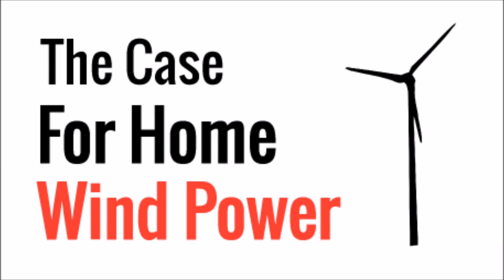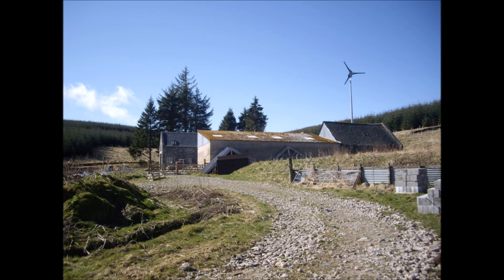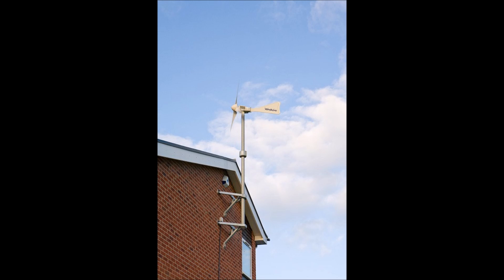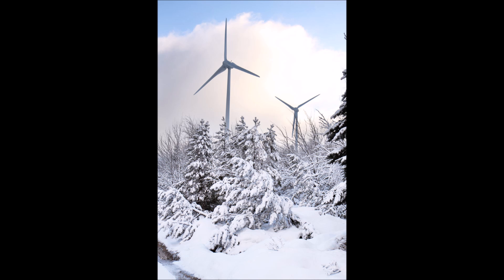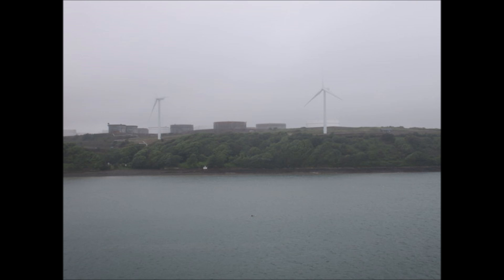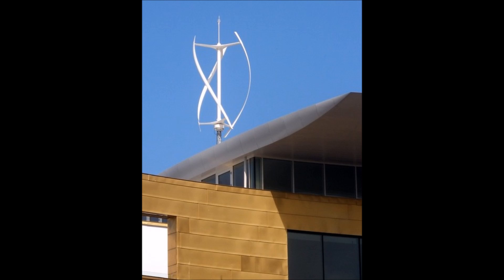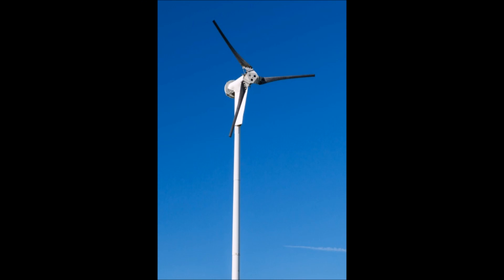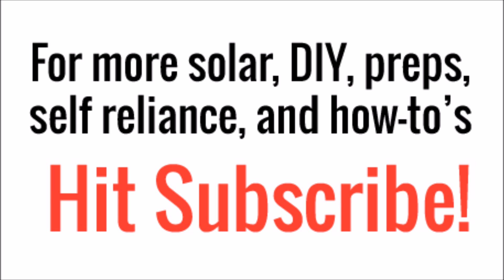The Case For Home Wind Power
Can a small wind turbine provide electricity for a homeowner?  Of course!  (with a few conditions)

In this video, we will explore why home wind power is viable for some homeowners and gaining traction quickly similar to solar.  If you have enough yard space and permission from the neighbors and the city you might be a candidate for around the clock renewable power!